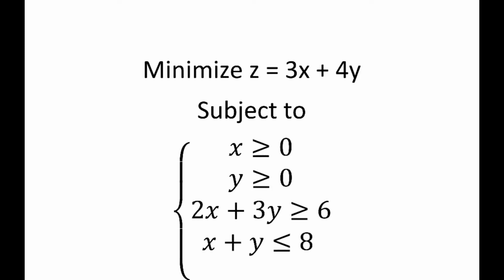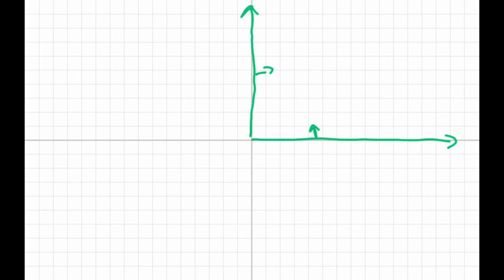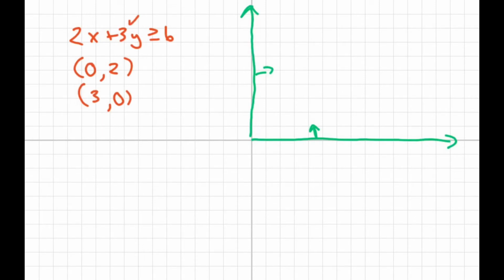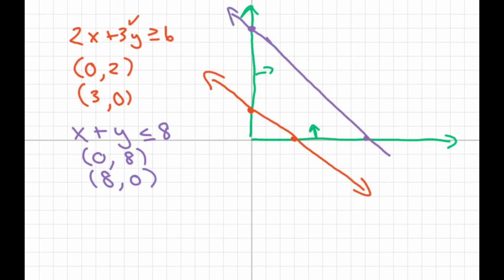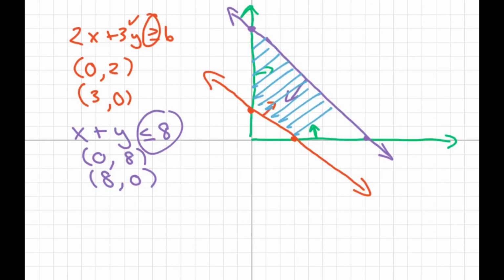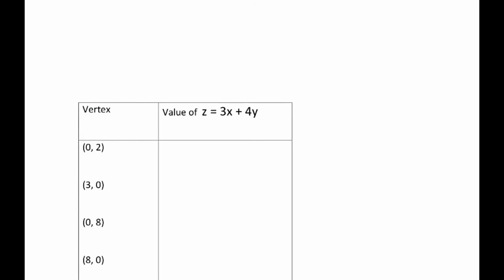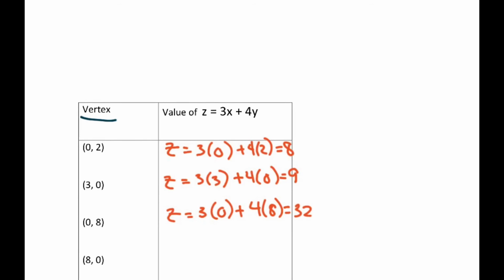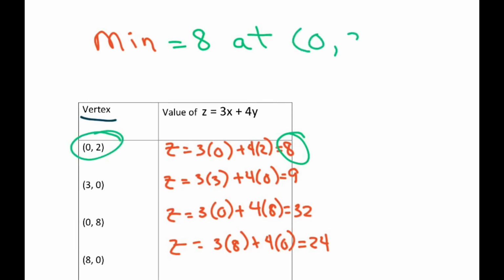Minimize Objective Function Given Constraints. Part 2